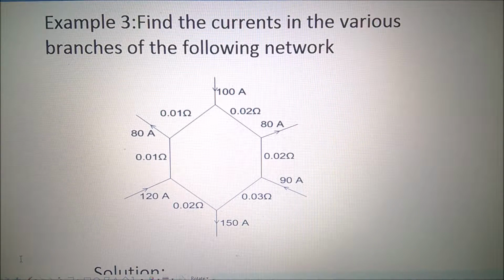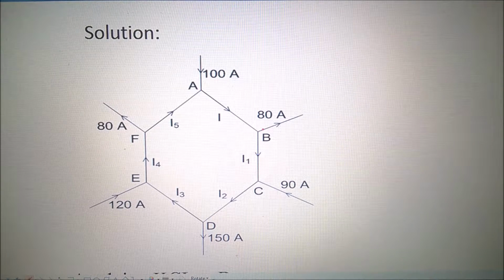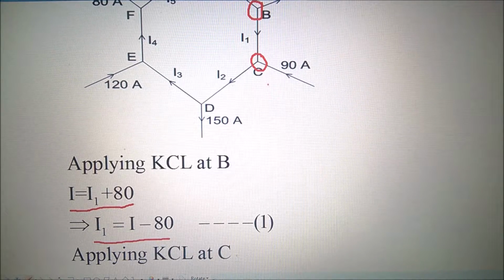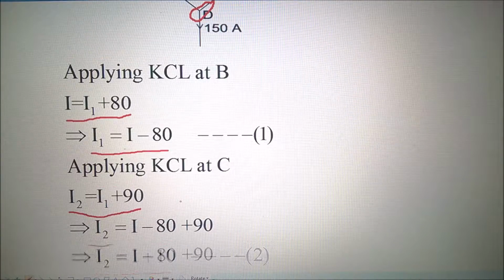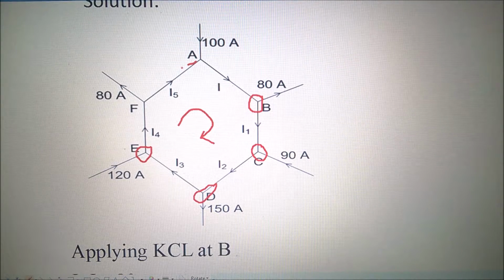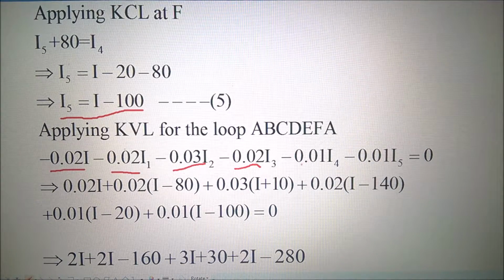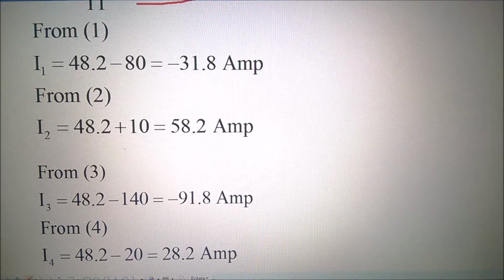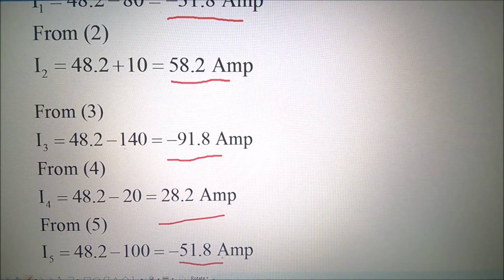Basic Electrical Engineering: Kirchhoff's Laws- Part 4(Solved Problem)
Sanjarka Education presents a solved problem (D C Circuits)